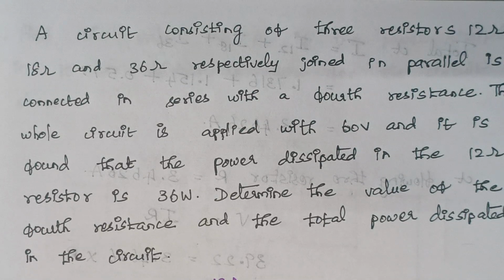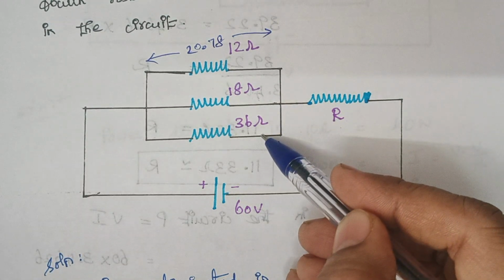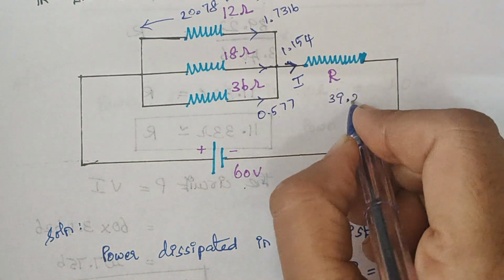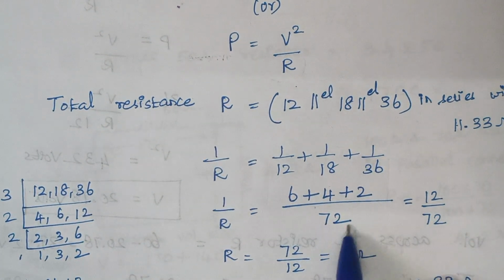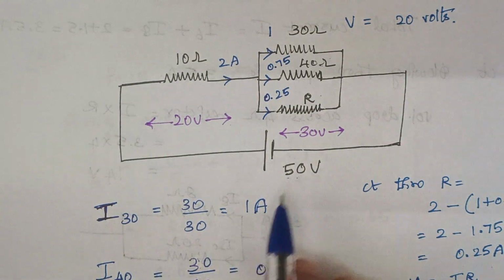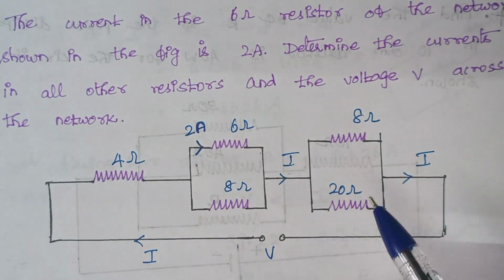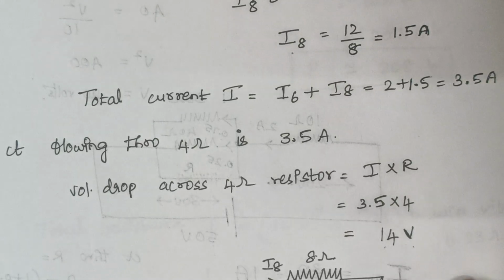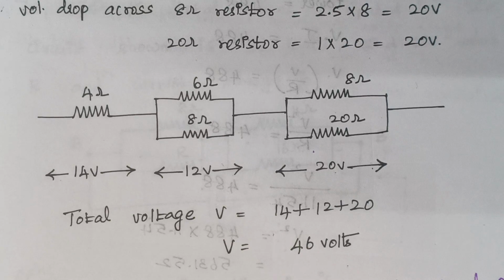Problems (KCL and KVL)